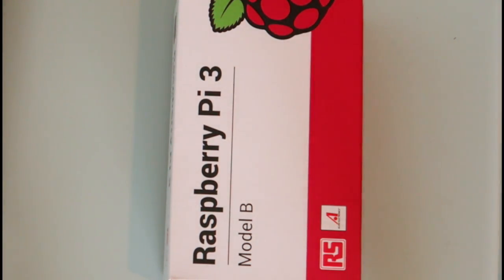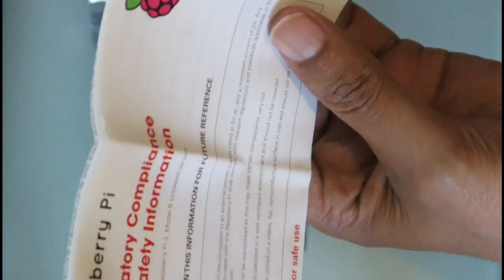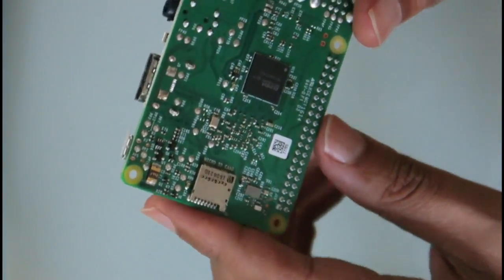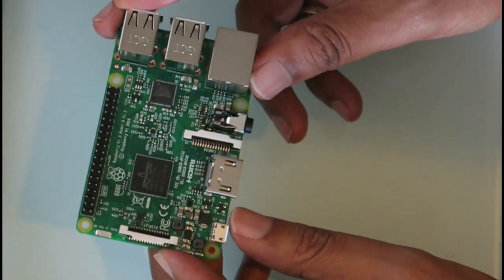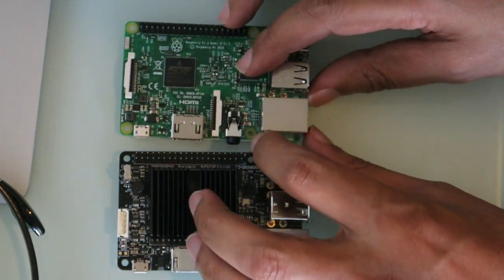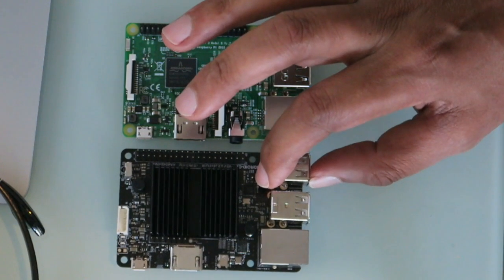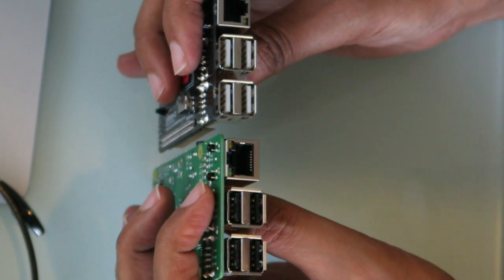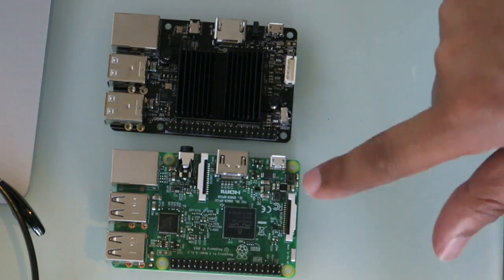Unboxing Raspberry Pi 3 & Comparison with Odroid C2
Different built-in I/O, RAM sizes, speed and different CPU clock speeds.

Raspberry has better built in I/O wi-fi bluetooth and audio out.

C2 faster CPU and GPU and Ethernet.

Horses for courses.

if you're looking to hire embedded engineers or looking for your next embedded career opportunity.